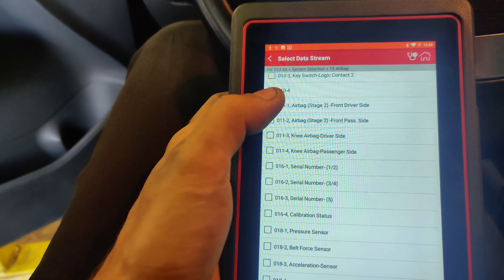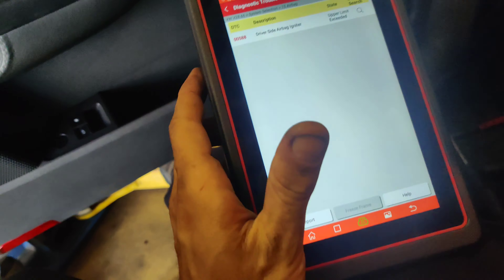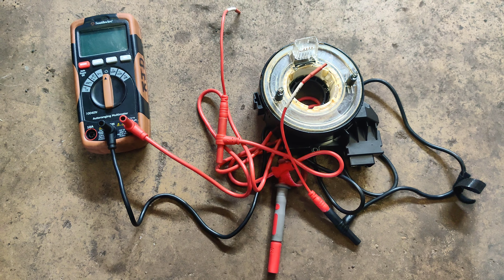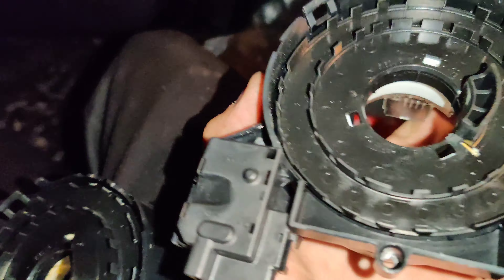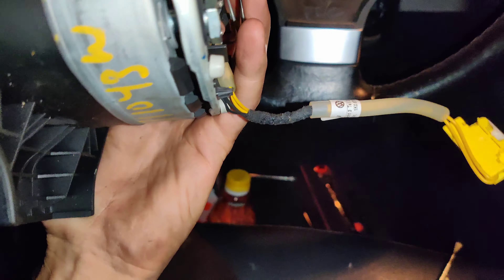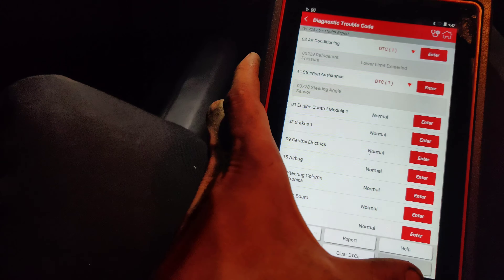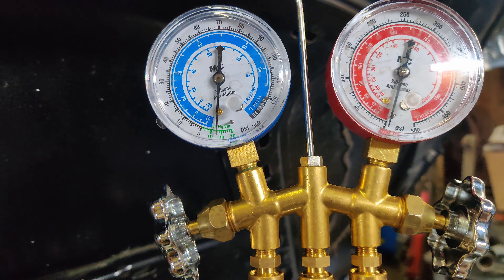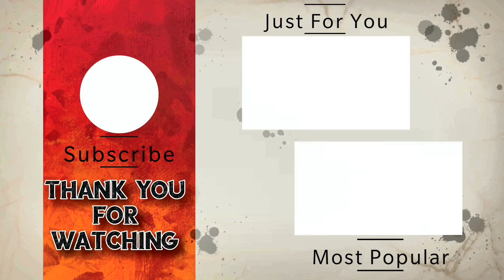2008 Volkswagen Jetta No Horn, AirBag 00588, and Air Conditioner Not Working, 00778 Steering Angle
Today we have a 2008 Volkswagen Jetta come in with the complaint of the horn not working, airbag light being on, and the Air Conditioner not working.

Codes:
00588 Drivers Side Airbag Igniter
00778 Steering Angle Sensor

0:00 Intro
0:48 Code Scan
1:05 Live Data
2:01 Testing The Airbag
2:34 Airbag Bypass Test
4:54 Clock Spring Testing
7:20 Harness Circuit Testing
9:00 New Clock Spring
11:52 New Air Bag
12:42 Confirming The Fix
14:55 Steering Angle Learning
17:25 A/C Recharging